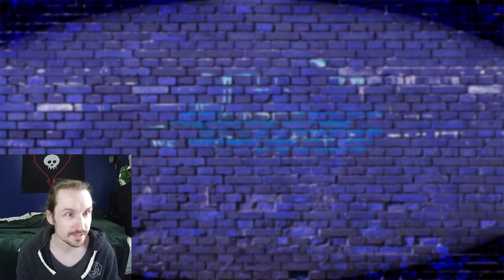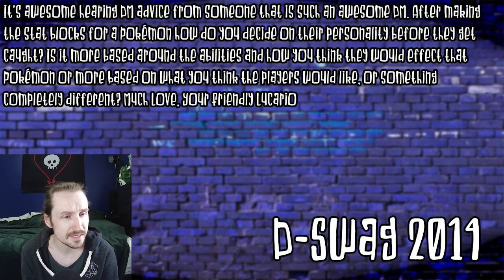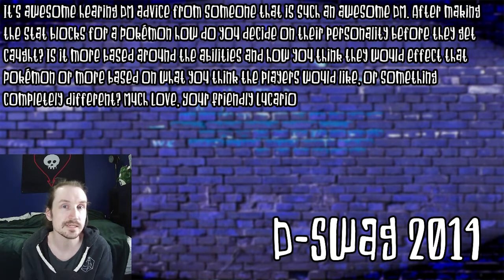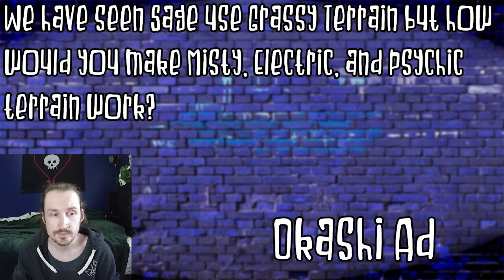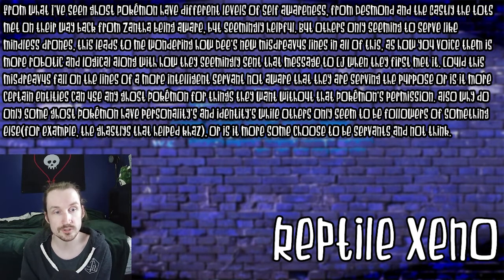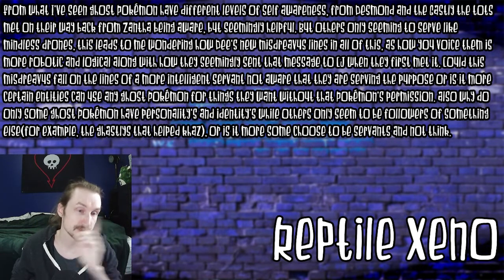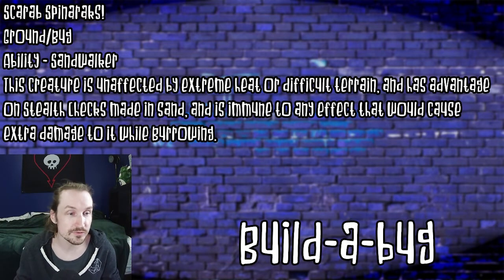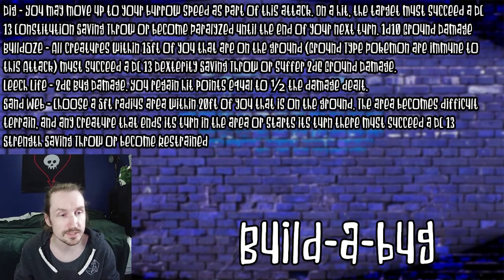Professor Drew's Lab | Campaign Q+A | Homebrew Rules and Design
~~~SPOILER WARNING~~~
Hey Gang! As always, spoilers abound in this episode of the Professor's Lab! We tackles questions mostly focused on the how and why of Homebrew, Magic Items, and Ability decisions. Enjoy!

MERCH!